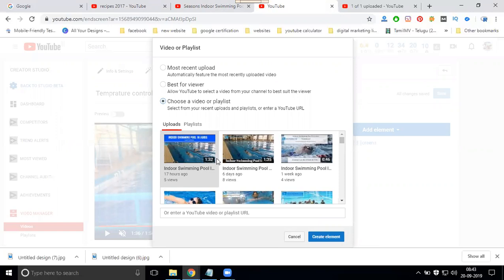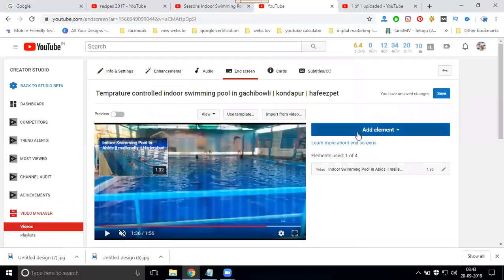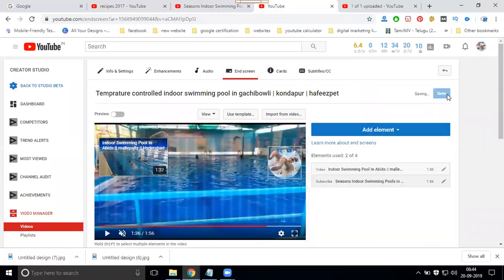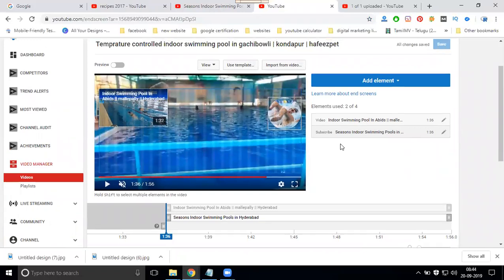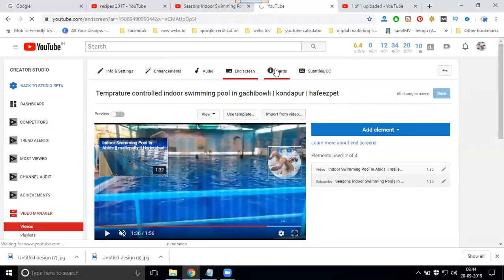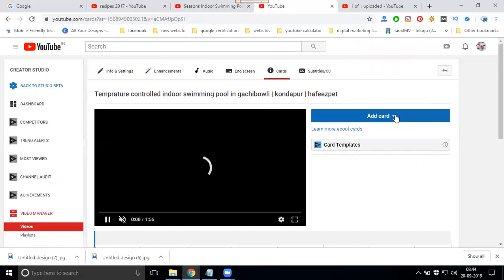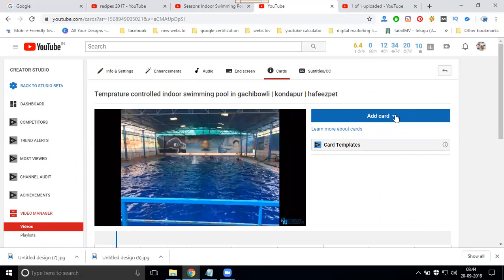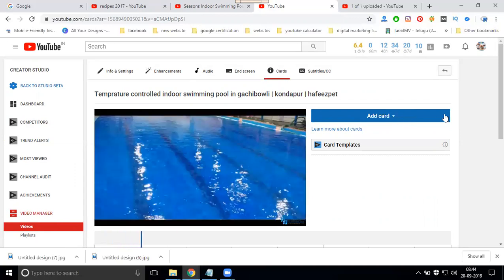How to create youtube channel video live stream without any software 2019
DigitalMarketingTraining - Learn this video How to create youtube channel video live stream without any software 2019 tutorials by digitalrakesh